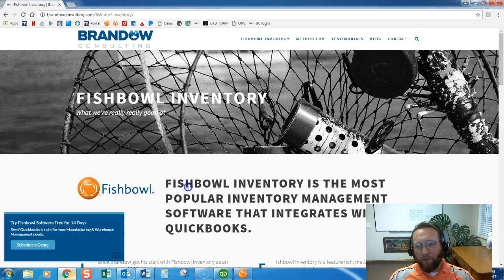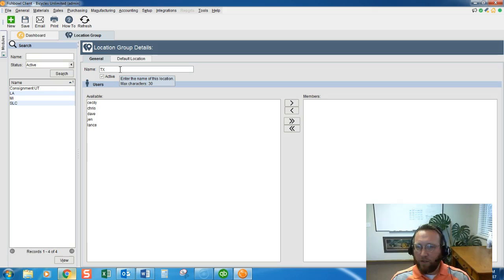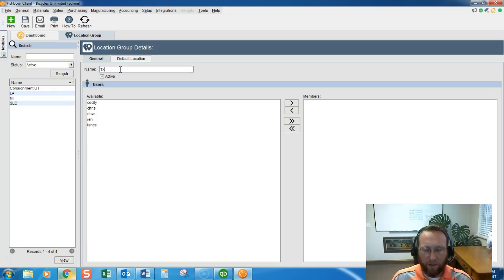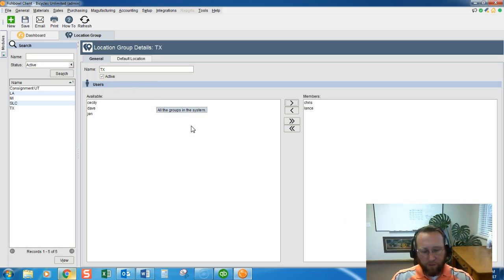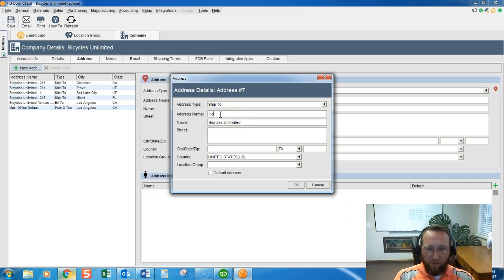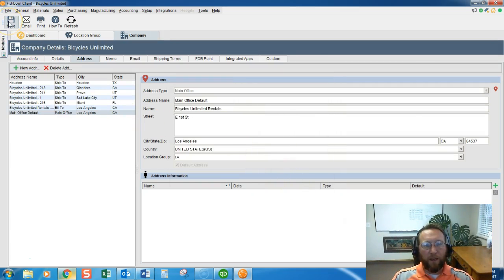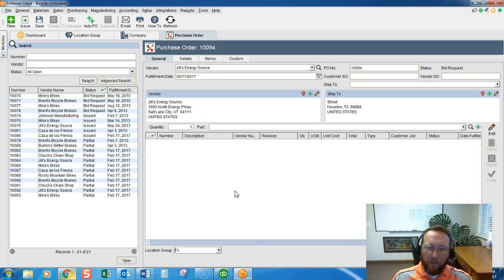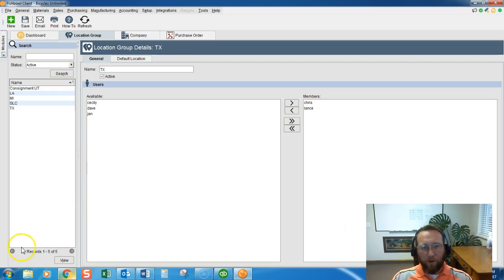Create a Location Group - Fishbowl Inventory Tutorial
Things to consider when creating a location group. A Location Group is designed to represent a building with an address, i.e. a warehouse.